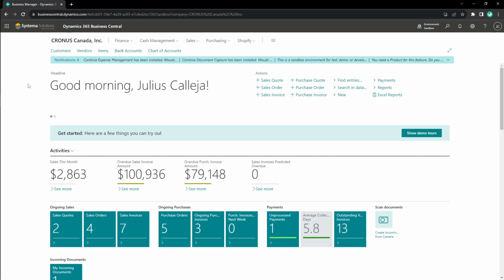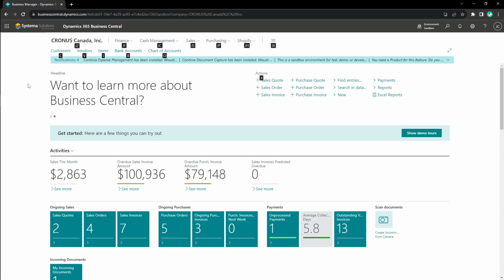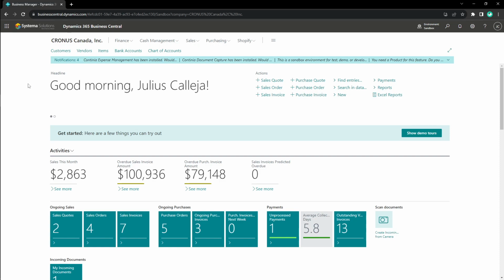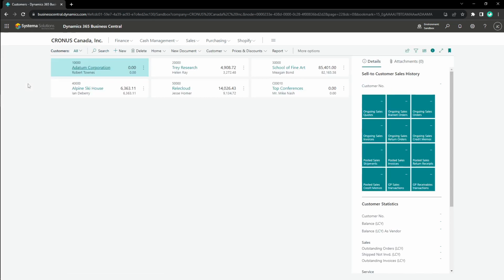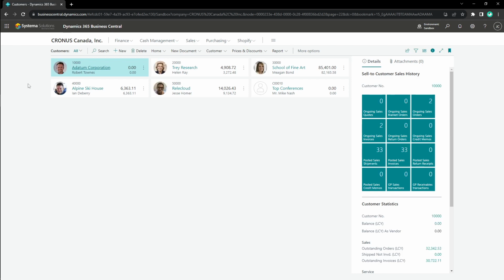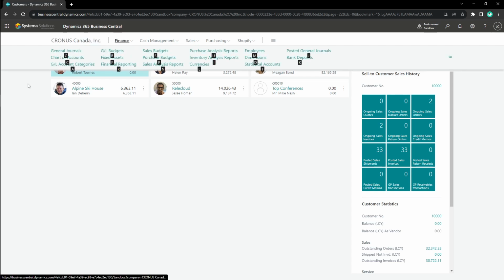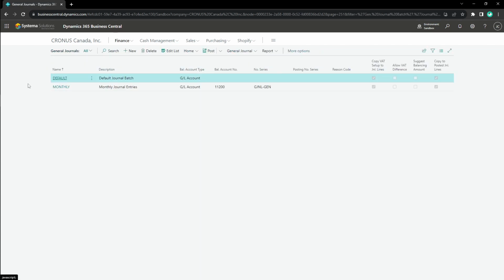Navigate the menu efficiently with the keyboard in Dynamics 365 Business Central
When time to enter data is critical, every keystroke and mouse click counts. Business Central adopts the familiar experience from Microsoft 365 applications, such as Excel and Word, to boost efficiency for keyboard users. Learn how to access keys with key tips to help users quickly explore, navigate, and activate any action in the action bar, navigation menus, and other user interface (UI) elements in this short video.